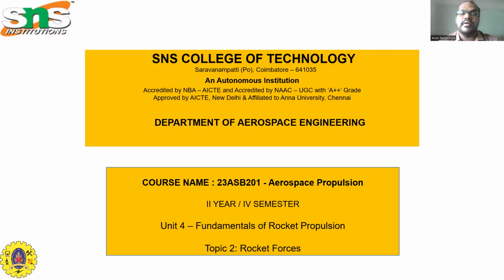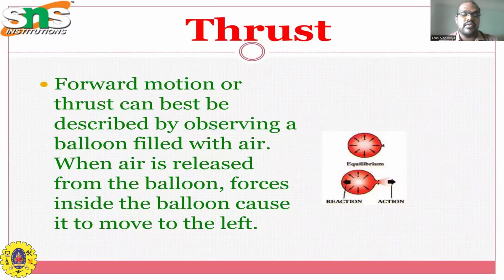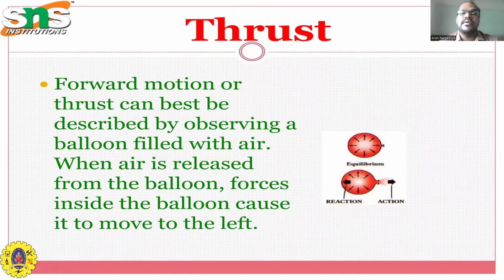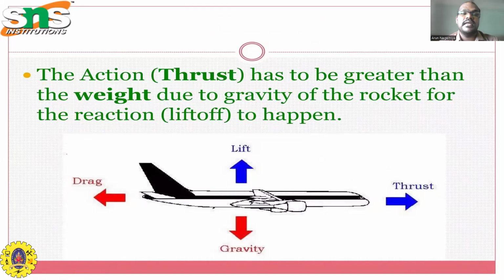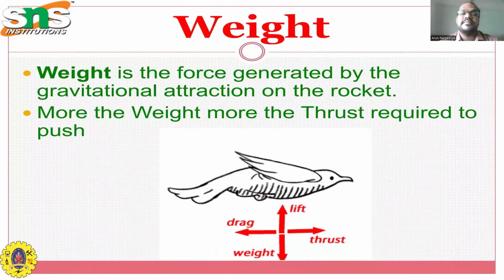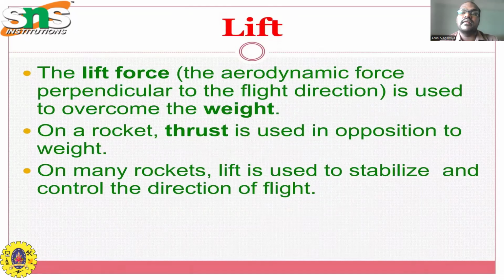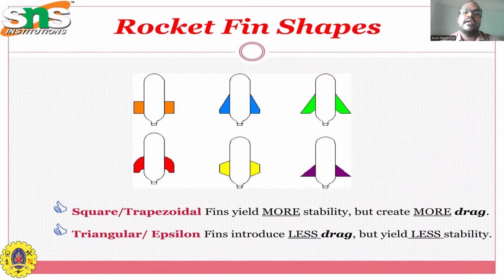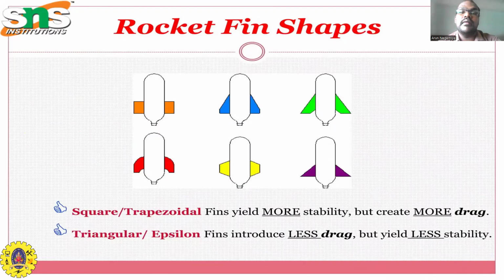Rockets Forces | Aerospace Propulsion | SNS Institutions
A "rocket force" refers to a specialized military branch or unit that controls and operates rocket systems, including ballistic missiles and other types of rockets. These forces are typically responsible for strategic and tactical missile operations, and in some cases, may also include units involved in space-based missions.